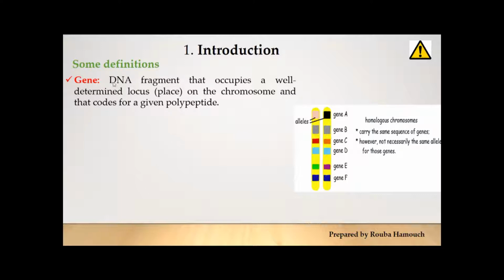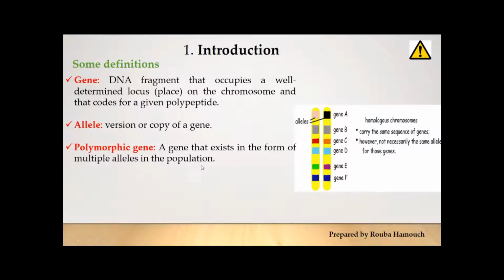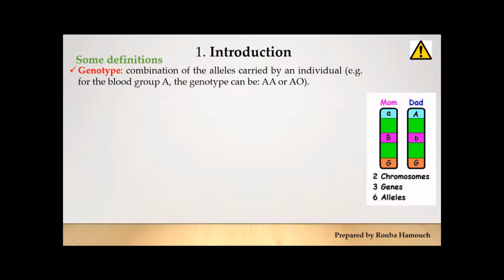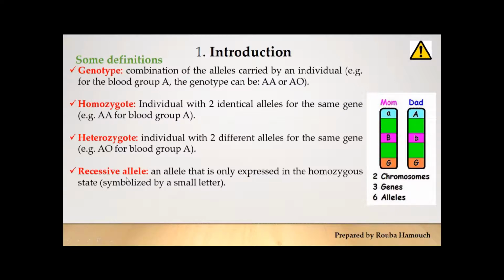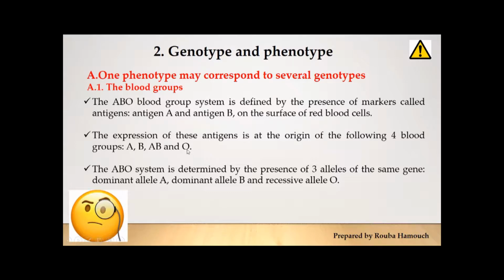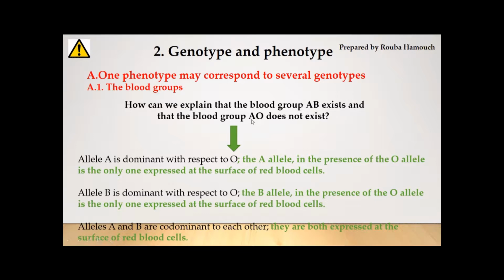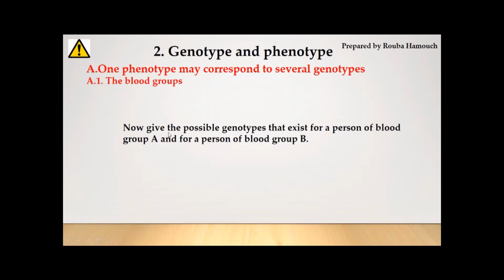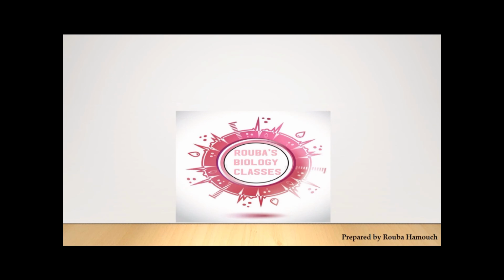Chapter 4 Activity 3 The genotype: Definitions, ABO and rhesus systems-Part 1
Lebanese program